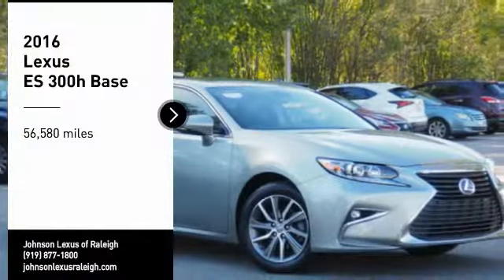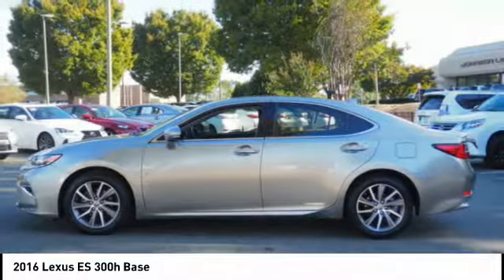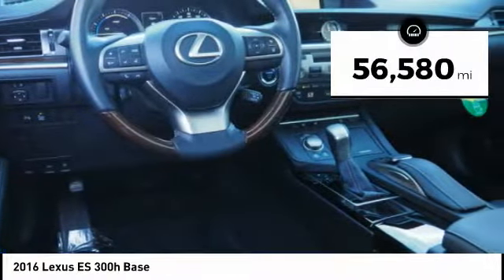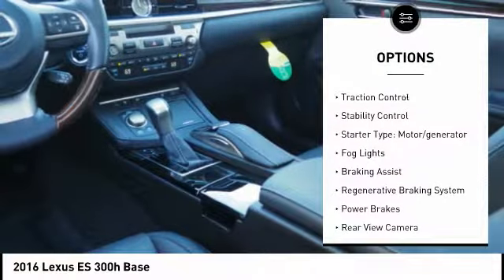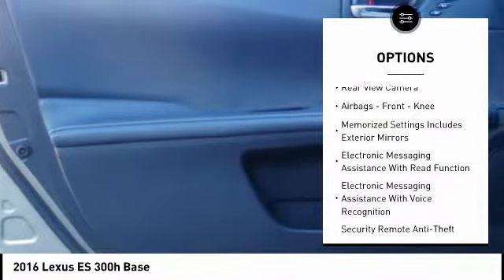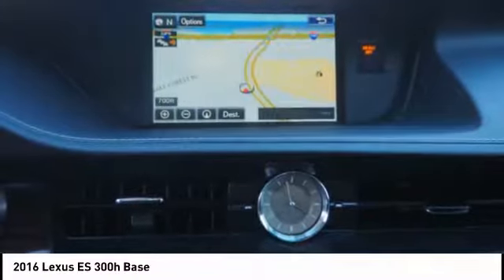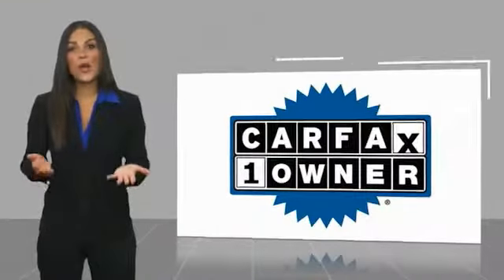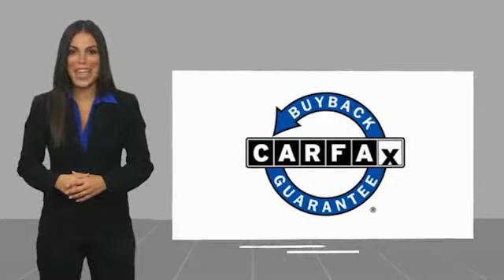2016 Lexus ES 300h for sale in Raleigh NC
2016 Lexus ES 300h for sale in Raleigh NC - Stock # R30481A
Year: 2016
Engine: 2.5L I-4 cyl
Transmission: eCVT
Mileage: 56,580 miles
MPG Range: 40/39
Exterior Color: Atomic Silver
Interior Color: Black
Address:
VIN: JTHBW1GG7G2107205